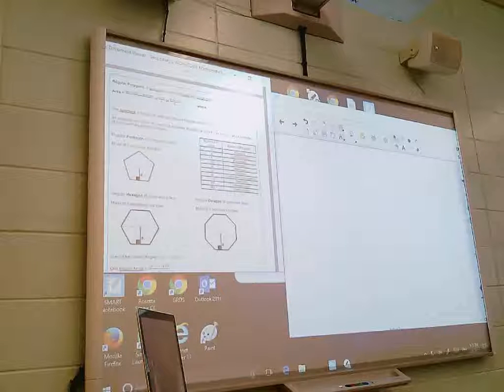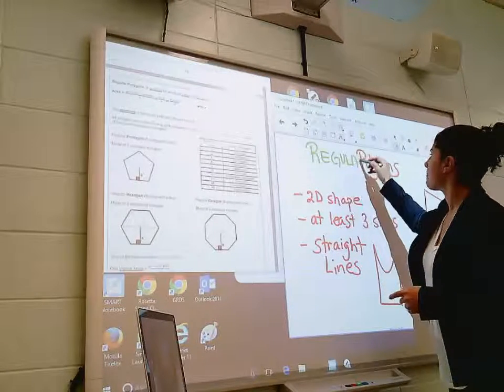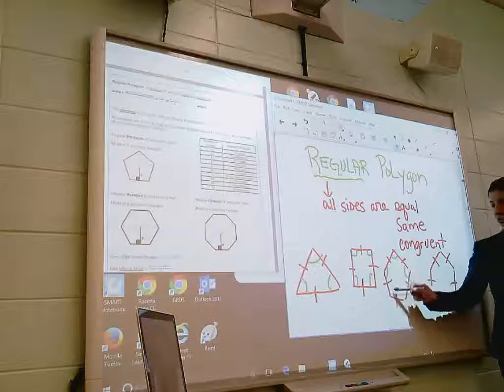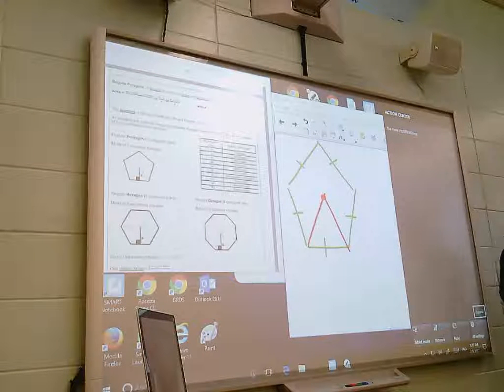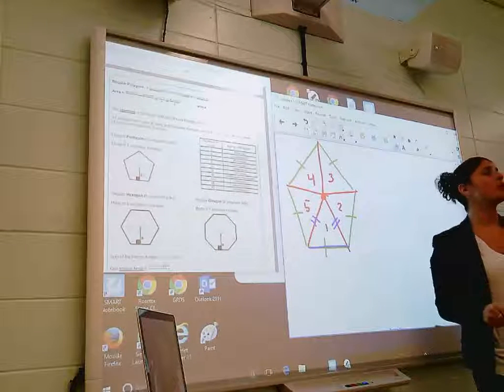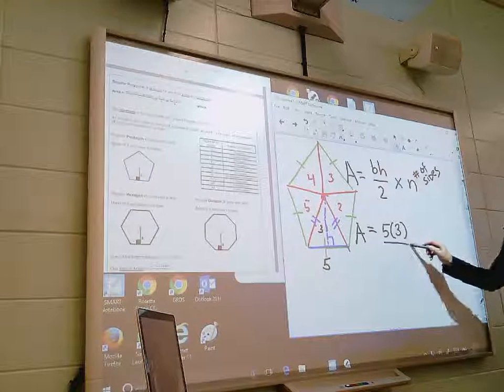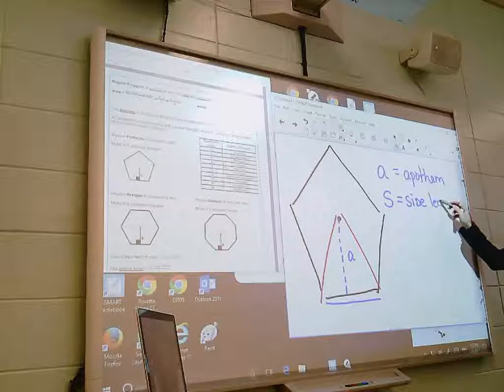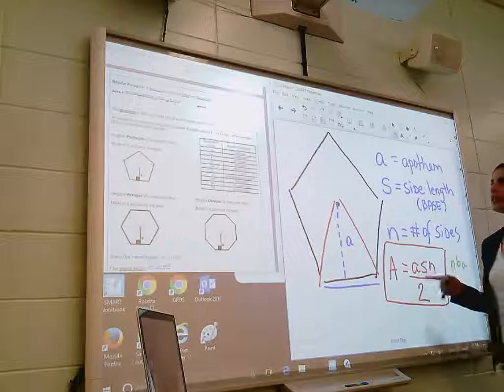intro to polygons